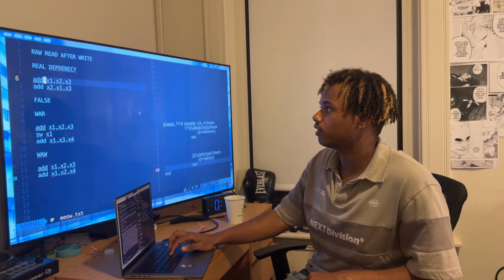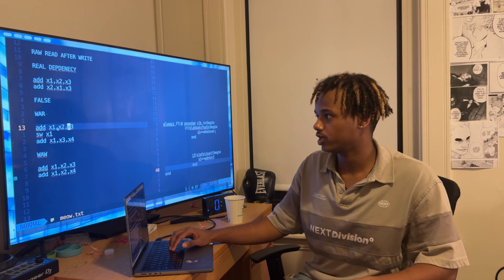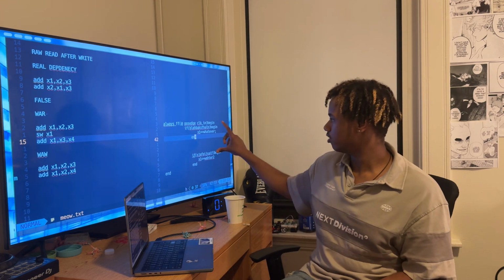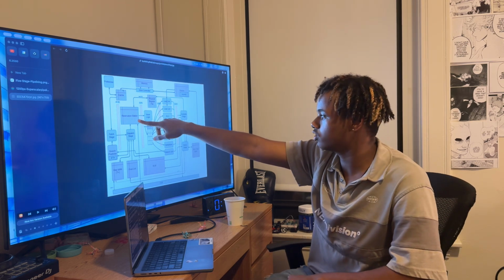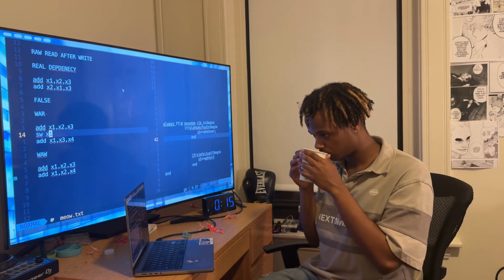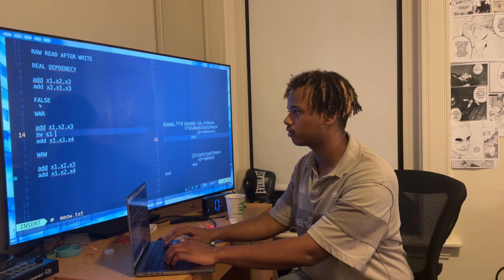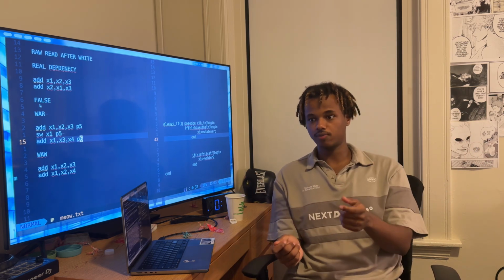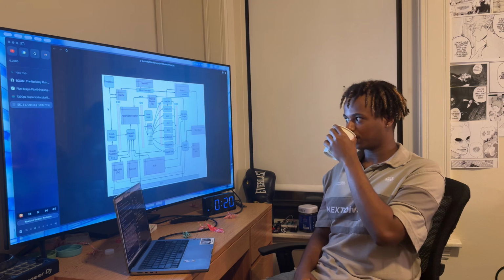Register Renaming && my qualms with sharing french fries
uhhhhh i should learn how to explain things, maybe ill redo this when i get better at talking cause i like this topic. here r good readings:

quantitative approach at computer architecture(patterson && hennessey) ch 3

google the words "tomasulus algorithim"